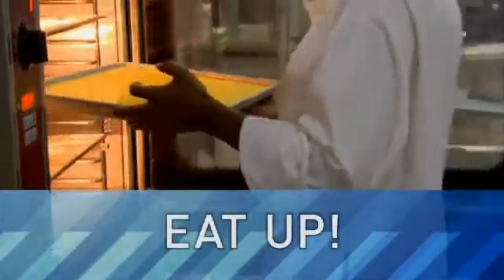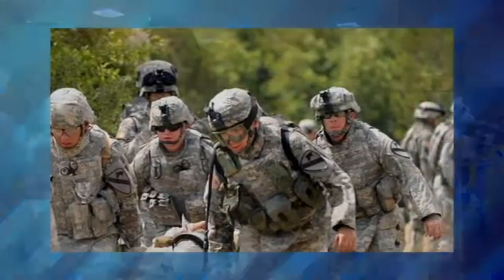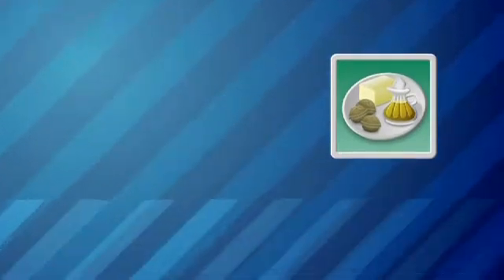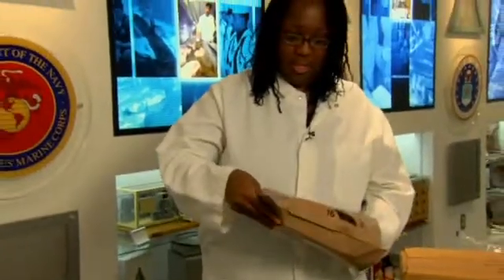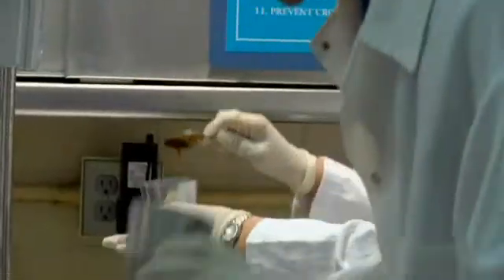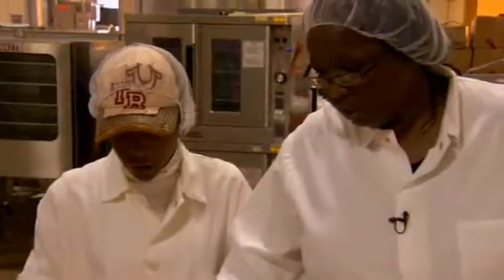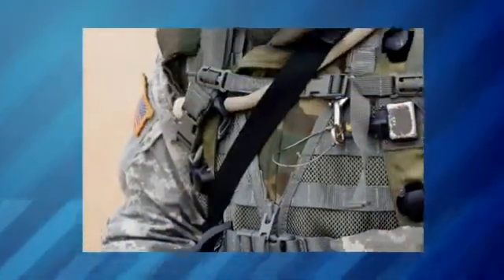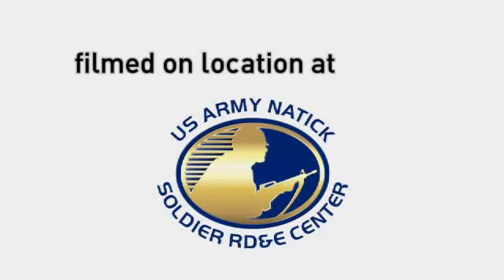Food Scientists Figure Out How to Feed the Troops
This video from LabTV Online explains how Soldiers in combat require massive amounts of energy to be able to endure the tough conditions. To fuel their bodies, they must consume about 3,600 calories (or units of energy) every day -- nearly twice the amount that teenagers back home need to stay healthy!

Each soldier carries his own food -- a portable meal (called an MRE, or Meal, Ready to Eat) that's lightweight, nonperishable, and tasty. These meals contain entrees and side dishes, snacks, and drinks as well as a flameless ration heater -- a plastic pouch that heats food when a soldier adds water.